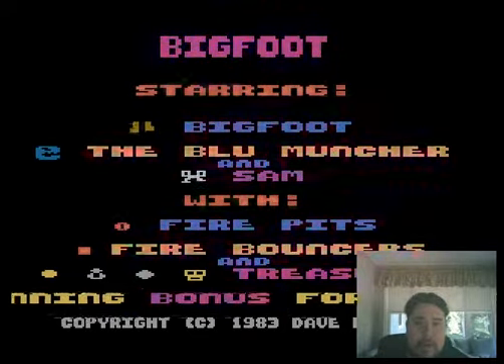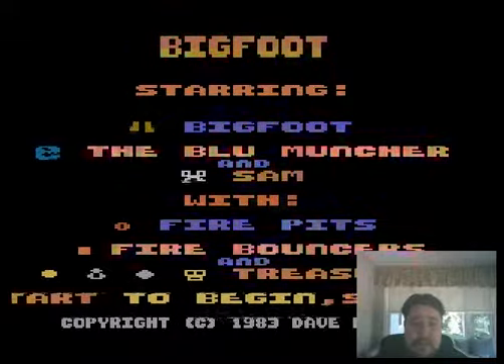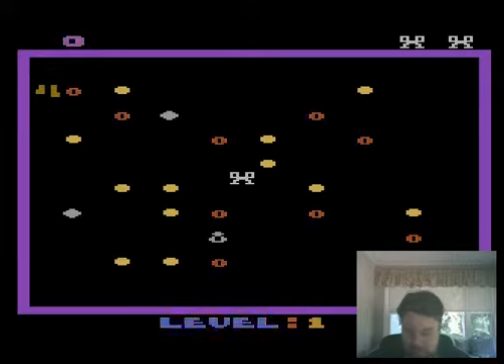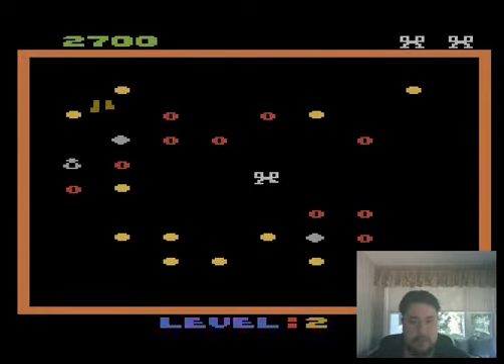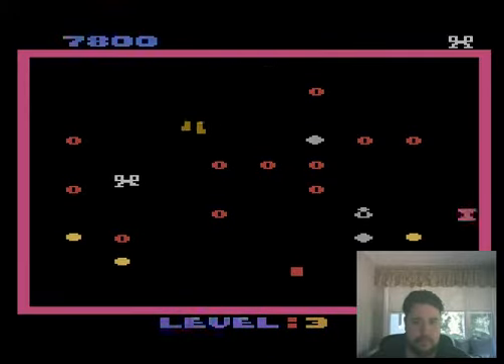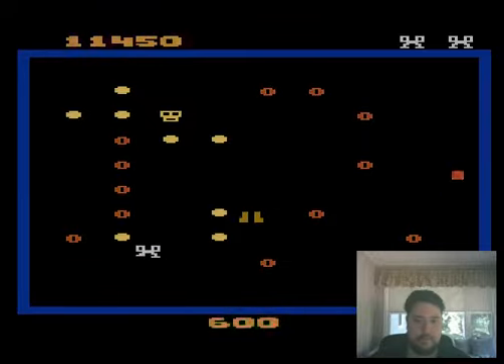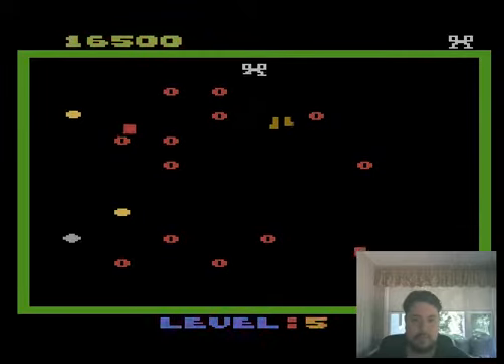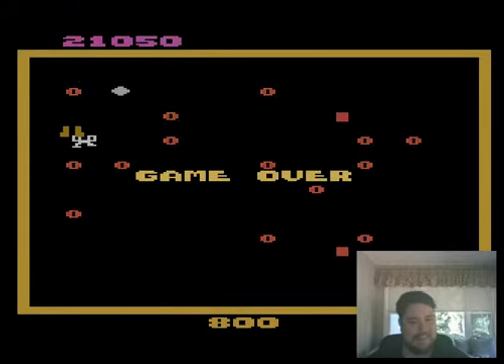Bigfoot (Atari 8 BIt)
Watch Starkong as he fumbles his way through a quick morning game of Bigfoot for the Atari 8 Bit system.  A fun little treasure hunt collect 'em up starring a pair of stomping feet as Bigfoot and you as a little squat dude named Sam!